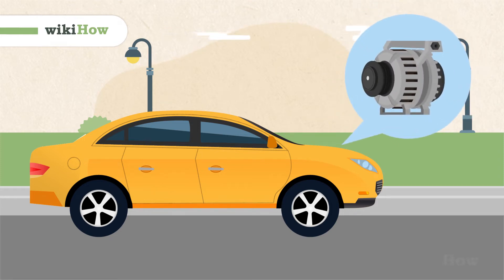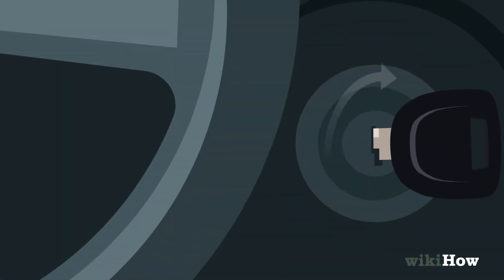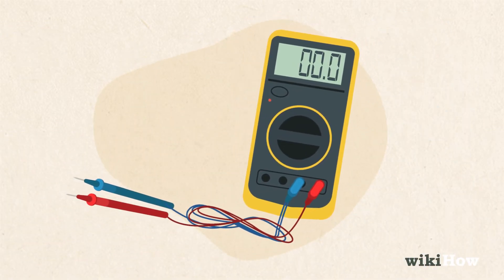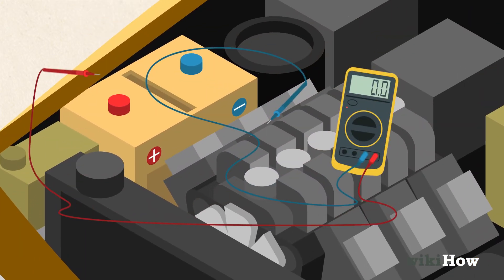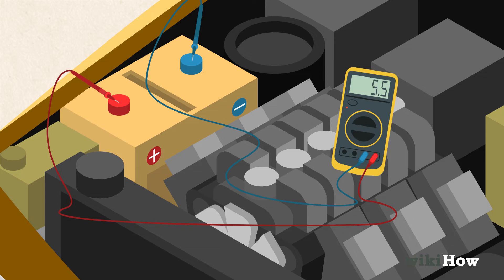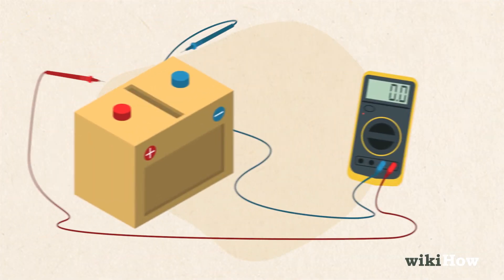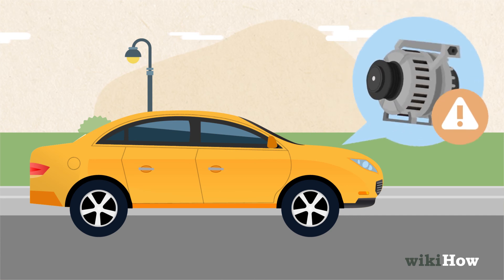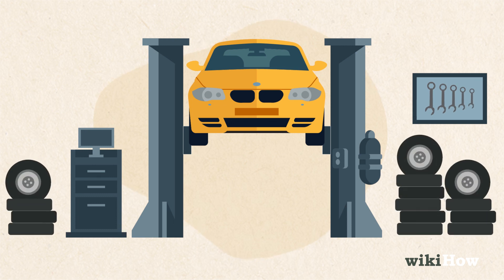How to Check an Alternator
Learn how to check an alternator with this guide from wikiHow